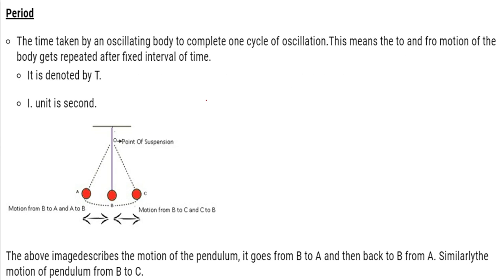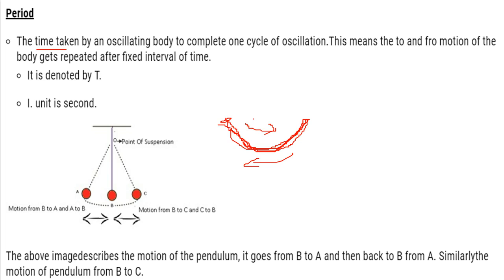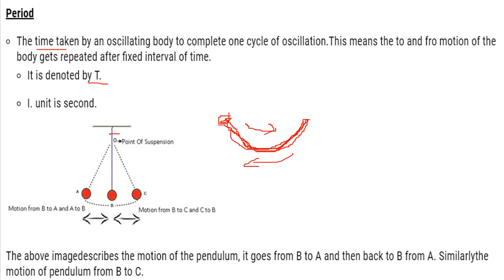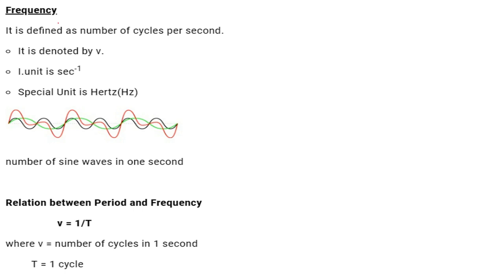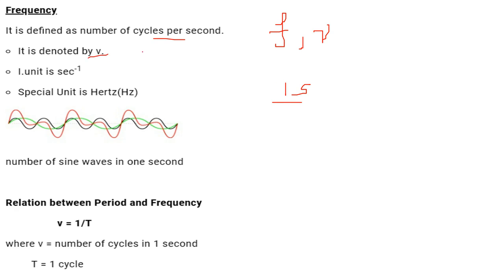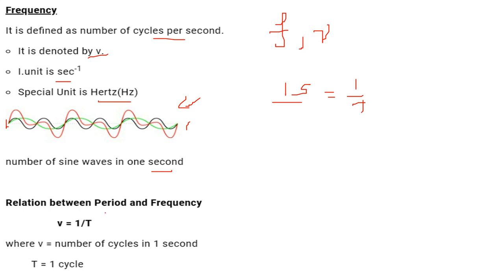What is Period and Frequency in Periodic and Oscillatory motions